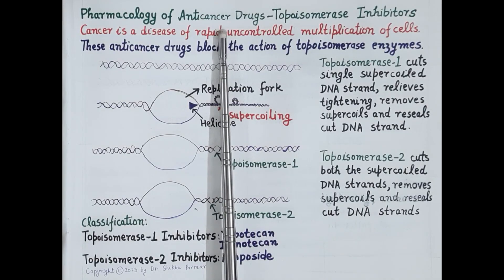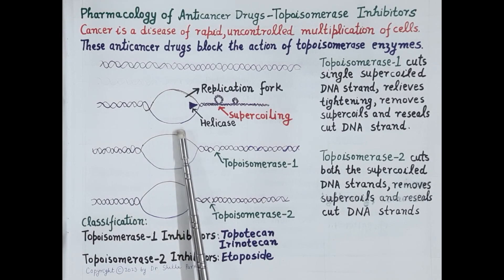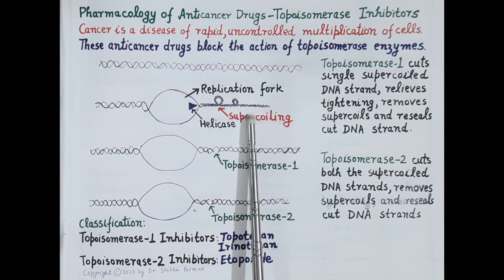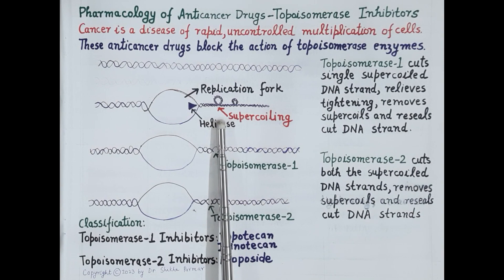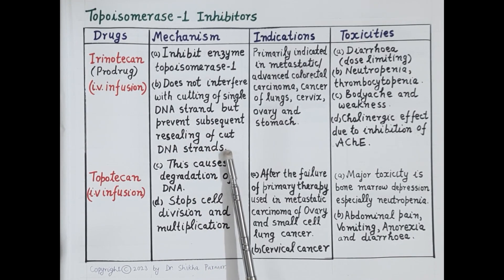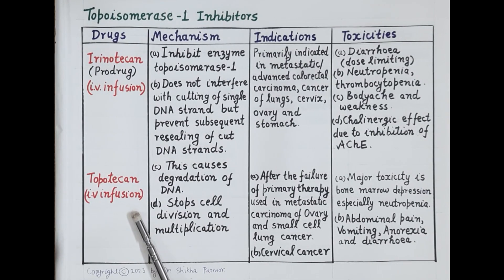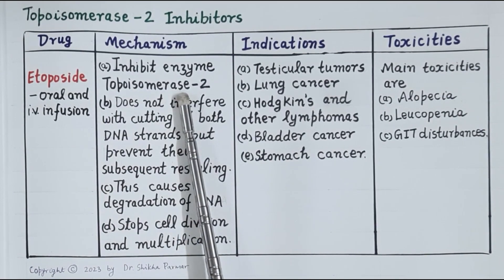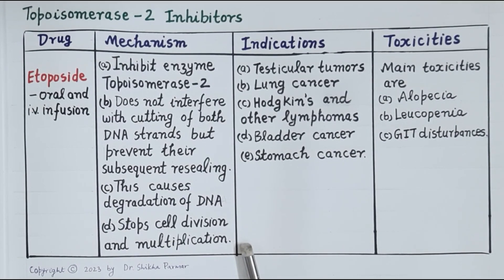Topoisomerase Inhibitors (Anticancer Drugs Part 4) [ENGLISH] | Dr. Shikha Parmar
Topoisomerase Inhibitors (Anticancer Drugs Part 4) [ENGLISH] by Dr. Shikha Parmar

Excessive, abnormal and uncontrolled growth of body cell is called cancer.  Cancer is the name given to a collection of related diseases. In all types of cancer, some of the body’s cells begin to divide without stopping and spread into surrounding tissues. Many cancers form solid tumours, which are masses of tissue. Cancers of the blood, such as leukaemias, generally do not form solid tumours. Cancerous tumours are malignant, which means they can spread into, or invade nearby tissues. In addition, as these tumours grow, some cancer cells can break off and travel to distant places in the body through the blood or the lymph system and form new tumours far from the original tumour.

Unlike malignant tumours, benign tumours do not spread into, or invade nearby tissues. Benign tumours can sometimes be quite large, however, when removed, they usually don’t grow back, whereas malignant tumours sometimes do. Unlike most benign tumours elsewhere in the body, benign brain tumours can be life-threatening.

Metastatic cancer has the same name and the same type of cancer cells as the original, or primary, cancer. For example, breast cancer that spreads to and forms a metastatic tumour in the lung is metastatic breast cancer, not lung cancer.

Symptoms of cancer may be following found in patients with different cancers: fatigue, weight loss, pain, skin changes, change in bowel or bladder function, unusual bleeding, persistent cough or voice change, fever, lumps, or tissue masses.

Topoisomerase II (TOP2) is the target of several important classes of anticancer drugs, including the epipodophyllotoxin etoposide and the anthracycline doxorubicin. Most clinically active drugs that target TOP2 kill cells by trapping an enzyme intermediate termed the covalent complex. Type II topoisomerases cut both strands of the DNA helix simultaneously in order to manage DNA tangles and supercoils. They use the hydrolysis of ATP, unlike Type I topoisomerase. In this process, these enzymes change the linking number of circular DNA by ±2.